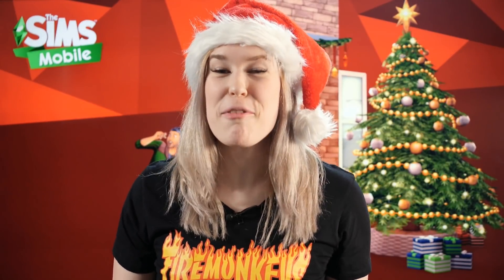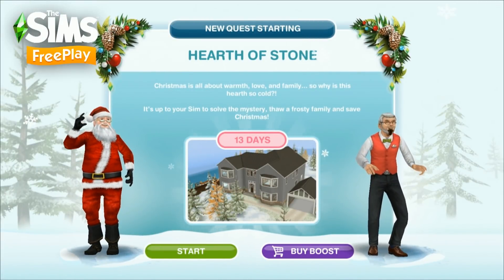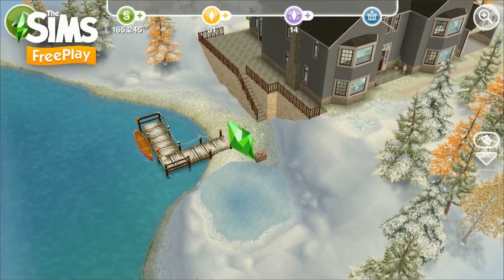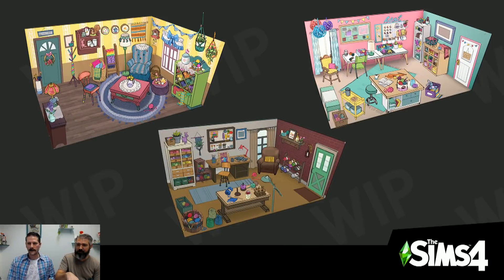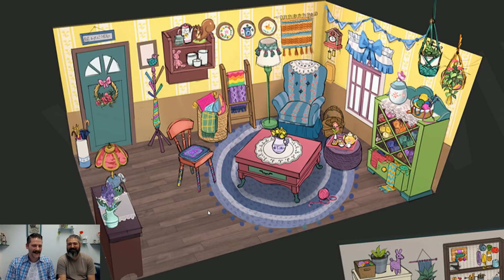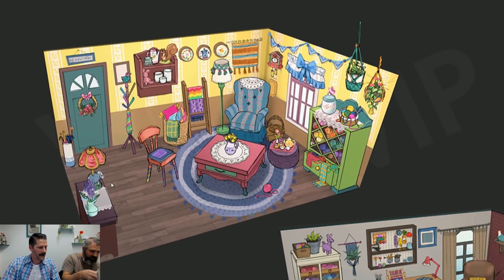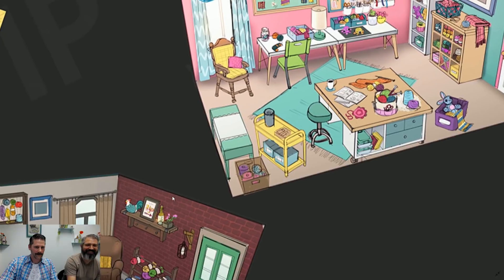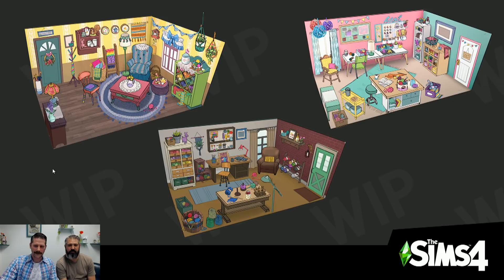The Sims 4 Maxis Monthly Live Stream (December 16th, 2019)